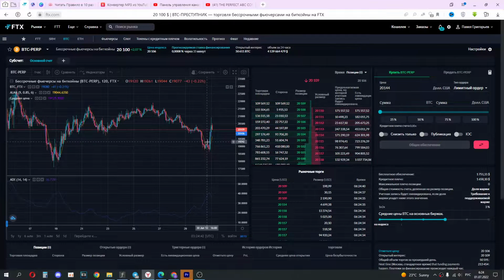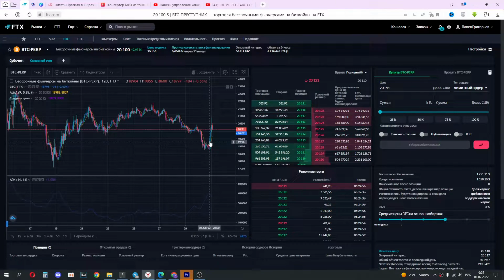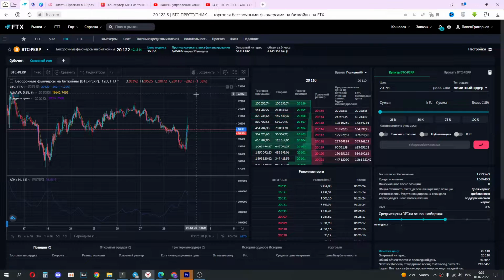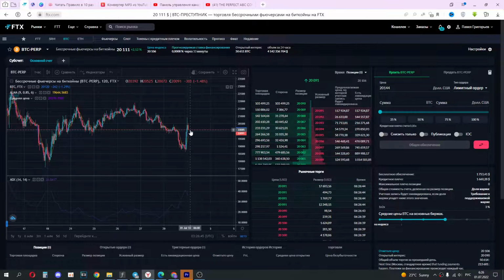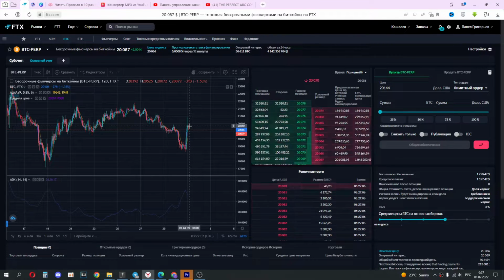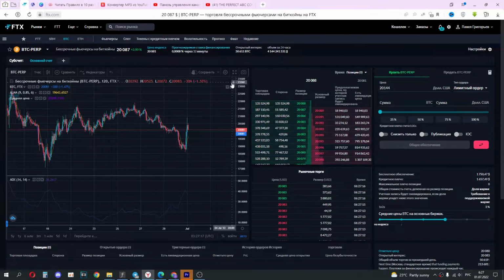THE PERFECT ABC CORRECTION! - BTC PRICE PREDICTION - SHOULD I BUY BTC - BITCOIN ANALYSIS!